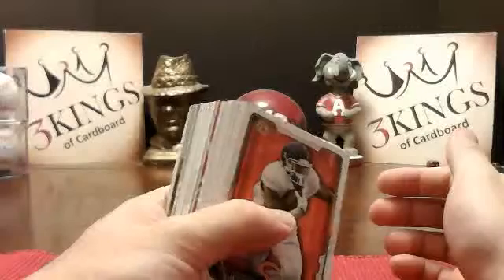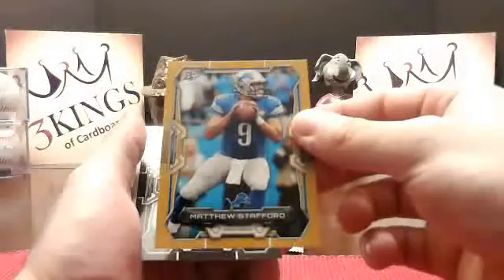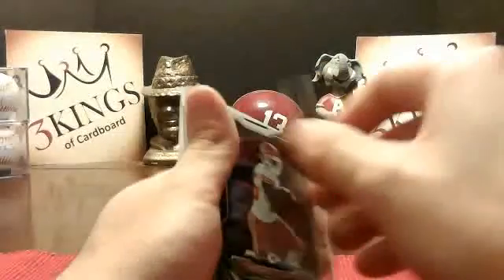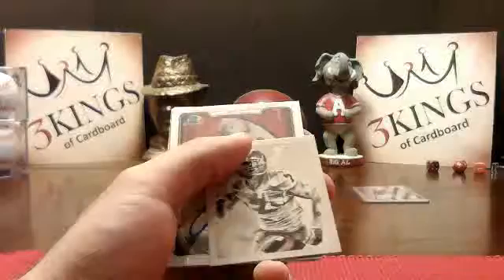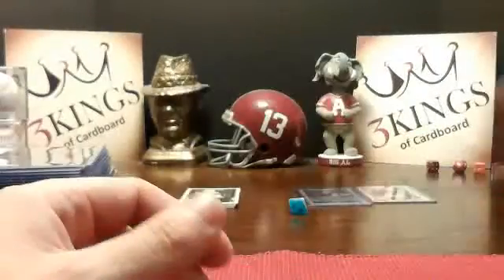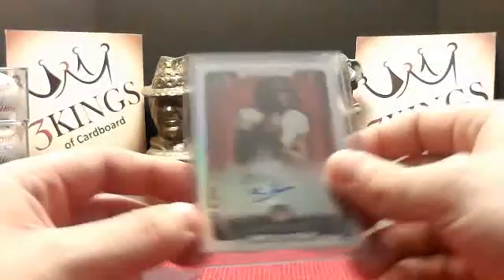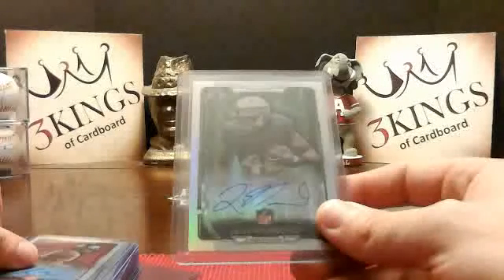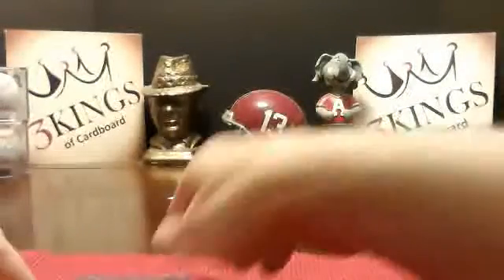Part 4 & Hit Recap - 07/07/15 - 9:30 PM CST - eBay - 2015 Bowman Football 1/2 Case Break